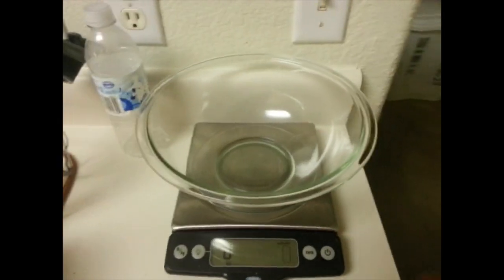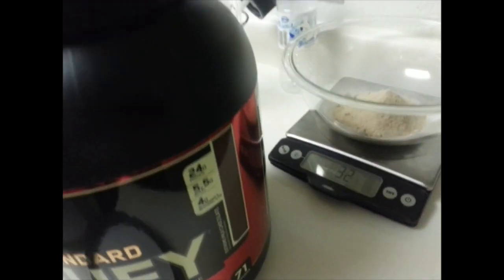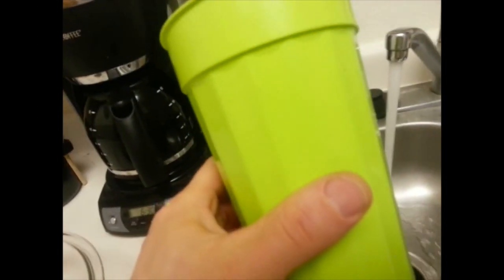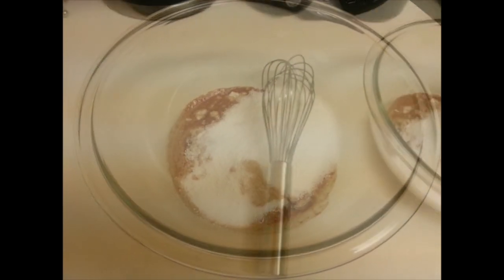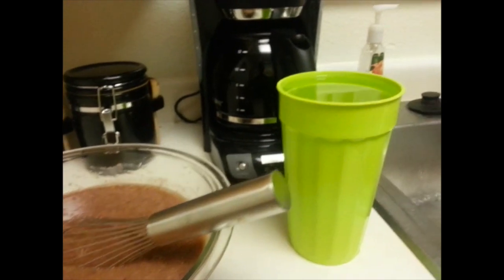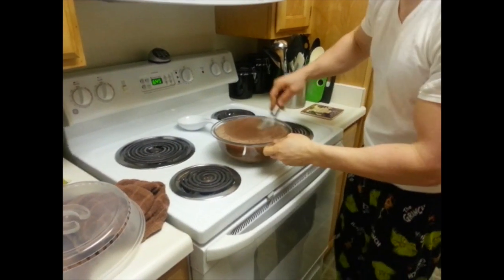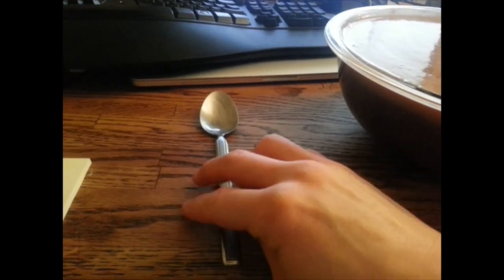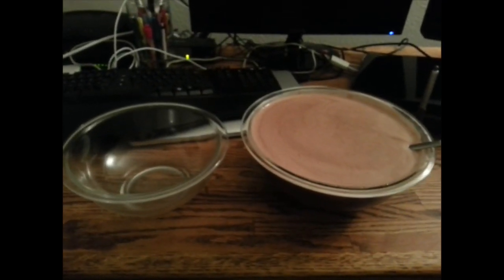The Self Improvement Project (8) - Chocolate Soup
How to make a huge bowl of chocolate soup to help keep you full while on low macros. Enjoy!

MACROS:
Protein: 36.5
Carbs: 47
Fat: 1.5